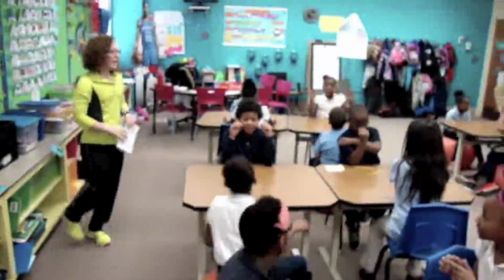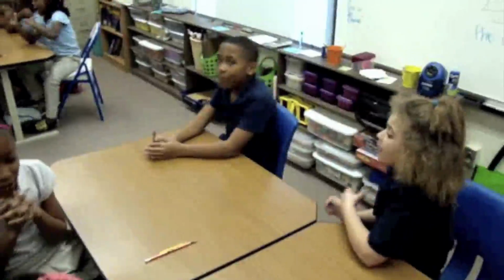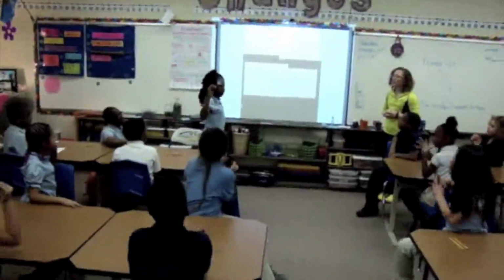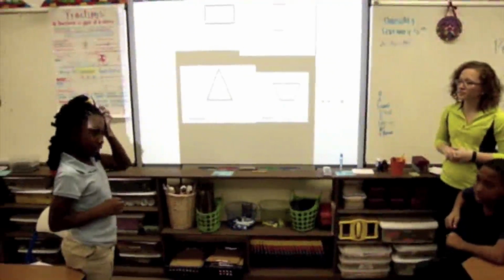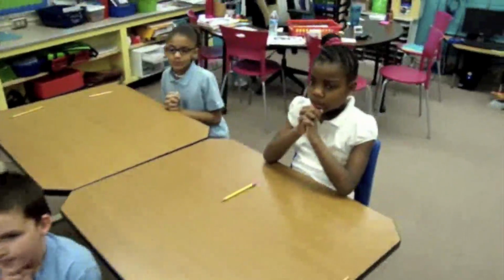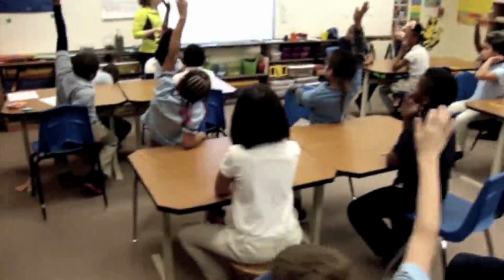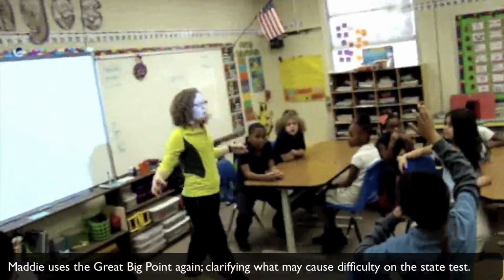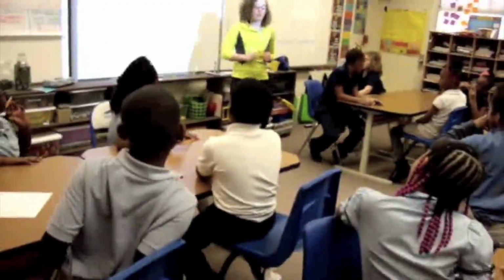Whole Brain Teaching: 3rd Grade, Five Step Lesson, Perimeter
Watch Maddie Mahan guide her high energy, Oklahoma 3rd graders through a classic, Whole Brain Teaching Five Step Lesson. (Step 1) State the question. (Step 2) Give the answer with a memory gesture. (Step 3) Expand the answer with examples. (Step 4) Assess student understanding with a Quick Test (QT). (Step 5) Summarize the lesson with in-class writing. Making this a superb video for study, 35 annotations highlight key, Whole Brain Teaching strategies.